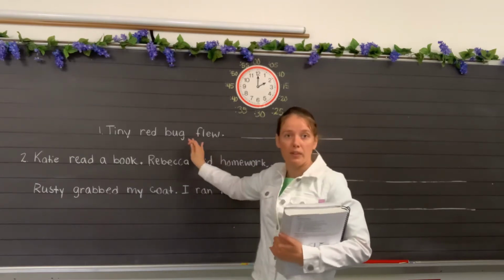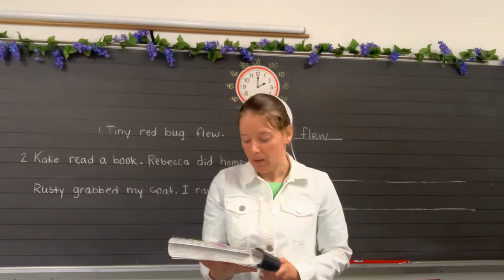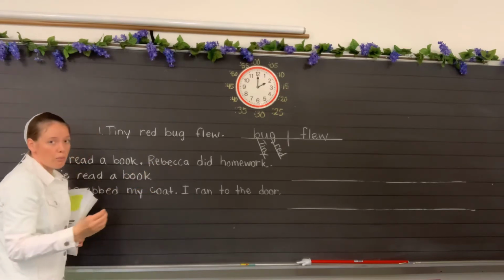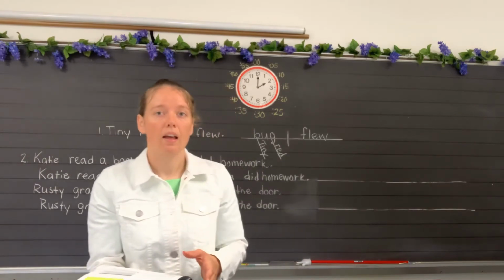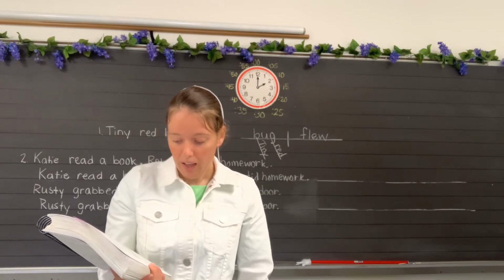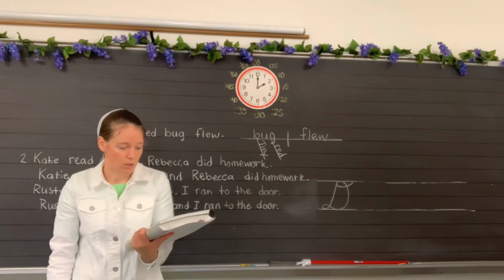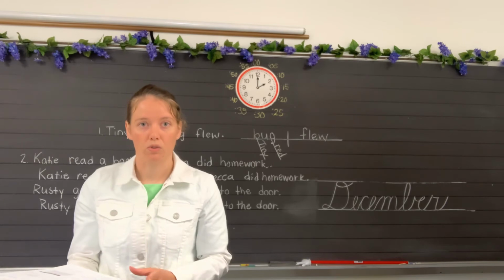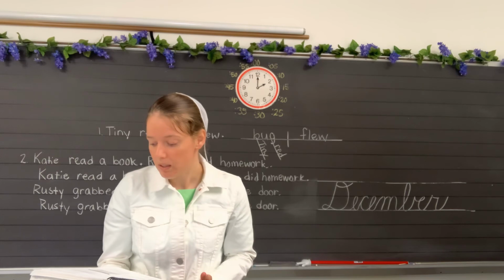3.31.20 2nd Grade Language L.11